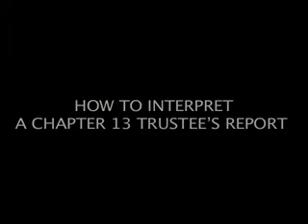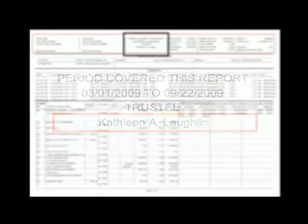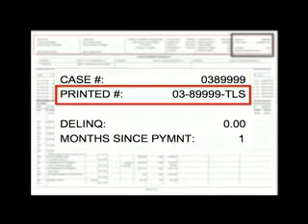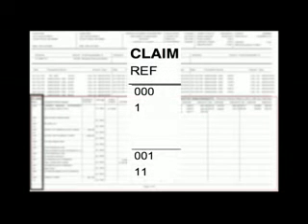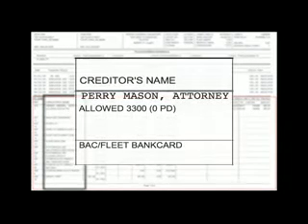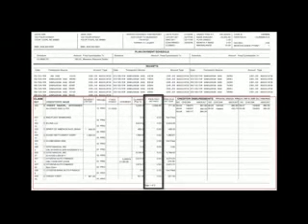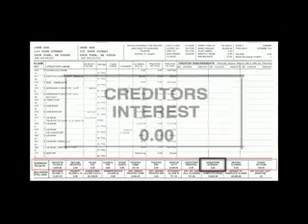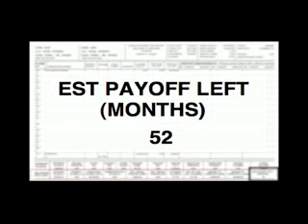How To Read A Trustee Report (English)